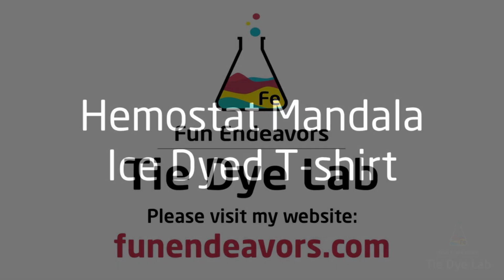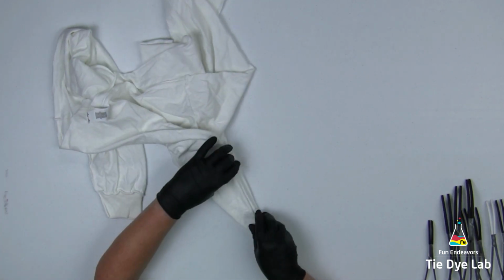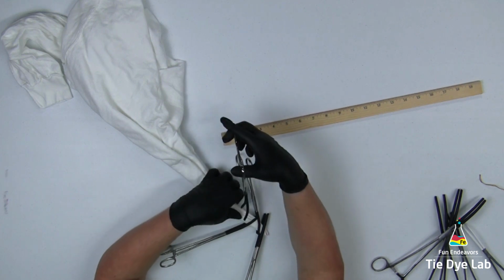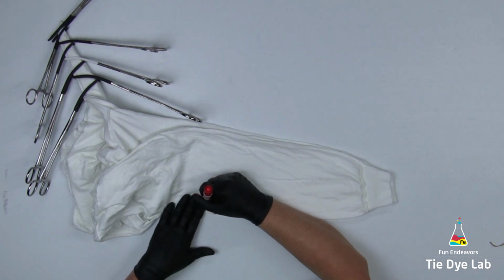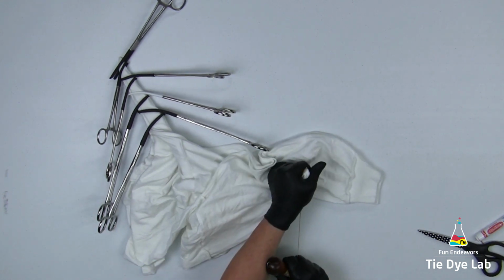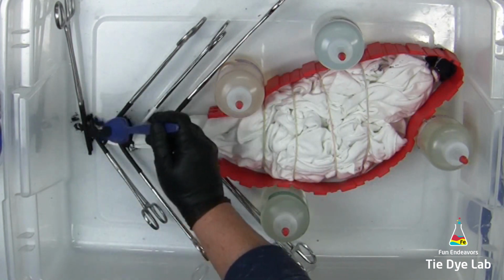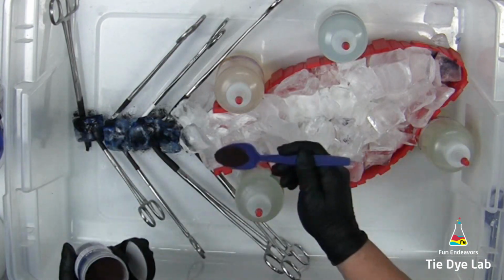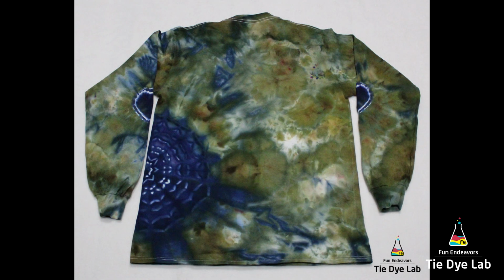Tie Dye: Hemostat Mandala Ice Dyed Tie Dye Tutorial [Dyed in the Muck]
This video shows and explains how to fold, tie and apply the dye to a side hemostat mandala tie dye shirt.  This shirt was ice dyed in the "muck."  Dyeing a shirt in the muck means that the shirt is left to process in the runoff from the melting ice and dye.

Links:
Dye colors I used:

8” Locking Curved and Straight Hemostats

10" and 12" Curved Locking Hemostats

Hi guys!